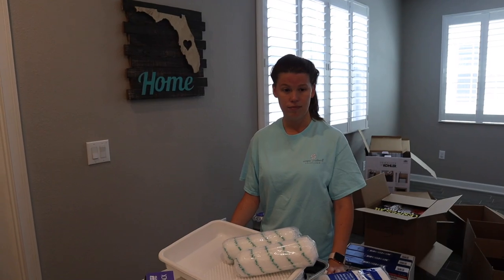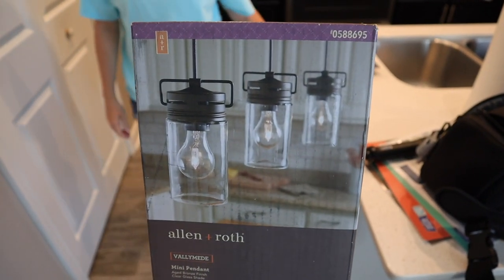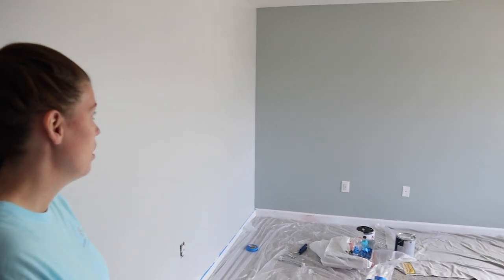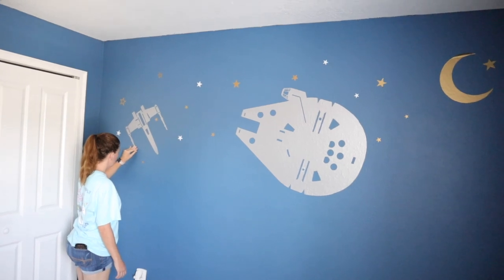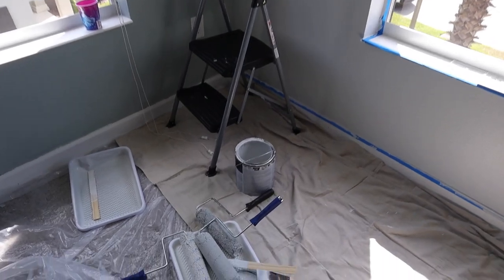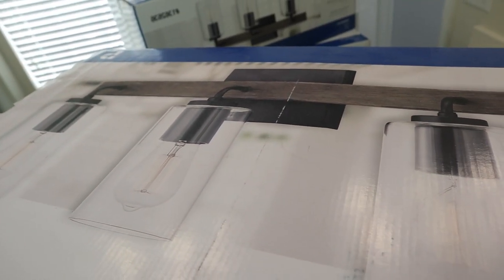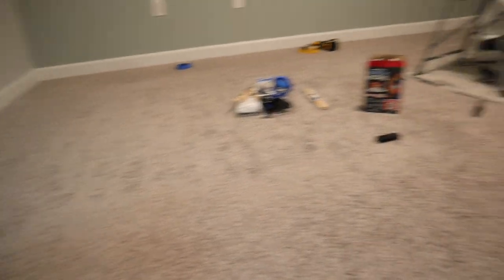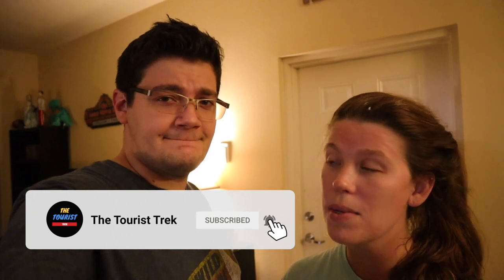Home Vlog 🏠 | Our New Home! Painting the Bedroom!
In this Home Vlog, we give you all a little tour of the NEW Tourist Trek Residence! Afterward, we spend some quality time re-painting one of the bedrooms as well as dinner from BurgerFi!

⏱ Video Chapters
00:00 Intro
00:44 Kitchen / Living Room
04:19 Main Bathroom
05:22 Bonus Room / Dining Room
06:44 Master Bedroom
08:26 Future YouTube Studio
10:06 Guest Bedroom
11:12 Painting the Master Bedroom
18:33 BurgerFi Dinner
19:25 Painting the Master Bedroom
22:05 Back at the Apartment
22:49 Thanks for Watching! 👍 If you Enjoyed It!

Camera: Canon M50
Microphone: Diety D4 Duo Microphone
Editing Software: Final Cut Pro X

Hello, our names are Brandon and Jen, and welcome to our adventurous lifestyle! We live in Orlando, FL and thoroughly enjoy theme park trekking and doing all things touristy. There are so many attractions to experience in and around Orlando, FL and our goal is to see them all. If you ever wondered what it is like to live 10 minutes from Disney World, Universal Studios and Sea World and 1 hour to award-winning beaches, then this is the channel for you! All of our videos must meet one criterion: Is this video something a tourist would do? If it is, then expect to see us there. New videos are uploaded every Monday and Friday.